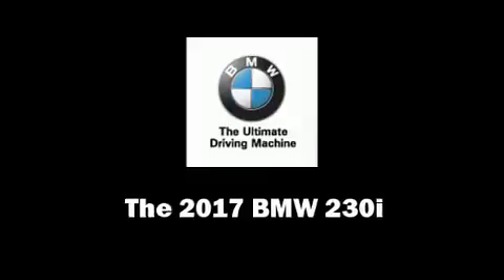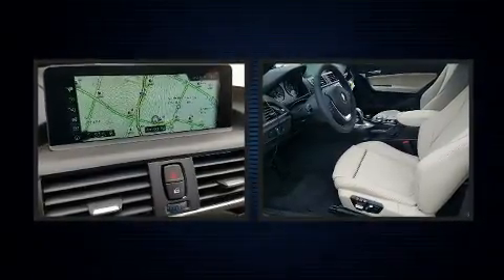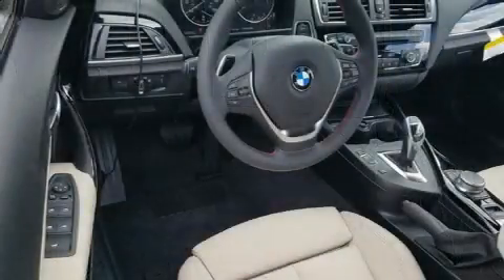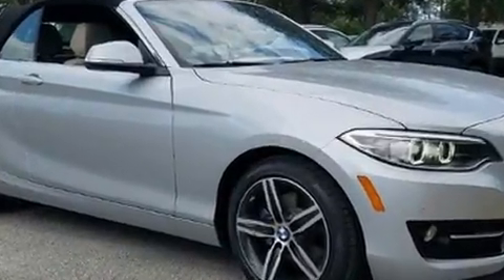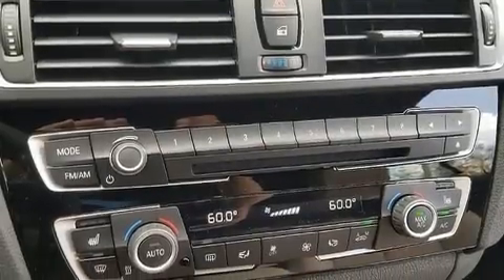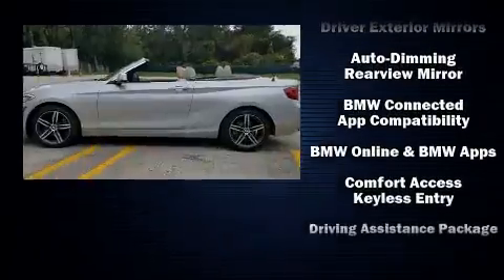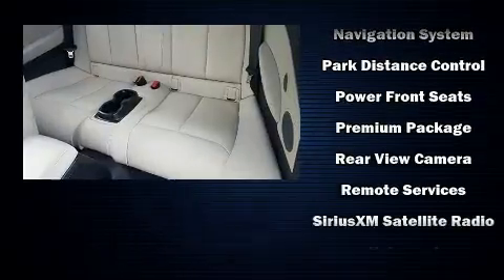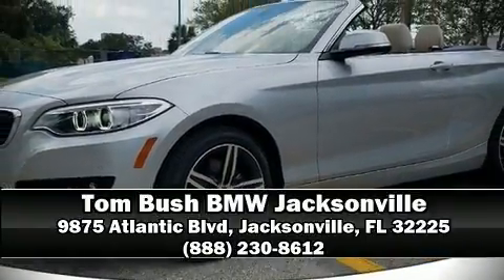2017 BMW 230i in Jacksonville, FL 32225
This 2 door, 4 passenger convertible leads among competitors in its segment. BMW made sure to keep road-handling and sportiness at the top of it's priority list. It features an automatic transmission, rear-wheel drive, and a 2 liter 4 cylinder engine. A turbocharger further enhances performance, while also preserving fuel economy. All of the premium features expected of a BMW are offered, including: a tachometer, power front seats, an automatic dimming rear-view mirror, automatic dimming door mirrors, a power convertible roof, remote keyless entry, and air conditioning. With high intensity discharge headlights illuminating your path, you'll always appreciate maximum visibility. Premium sound drives 12 speakers, providing you and your passengers a sensational audio experience. BMW ensures the safety and security of its passengers with equipment such as: dual front impact airbags, integrated roll-over protection, traction control, brake assist, anti-whiplash front head restraints, a panic alarm, an emergency communication system, and 4 wheel disc brakes with ABS. Electronic stability control ensures solid grip atop the road surface, no matter how challenging the driving conditions. We have the vehicle you've been searching for at a price you can afford. Stop by our dealership or give us a call for more information.